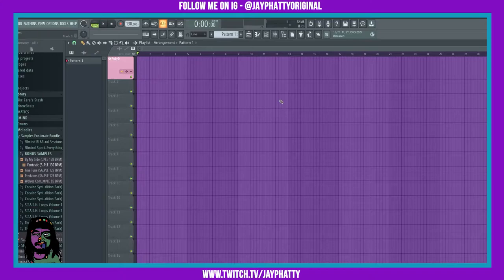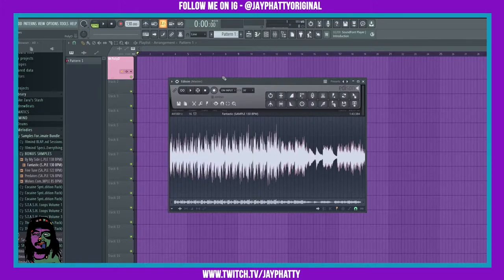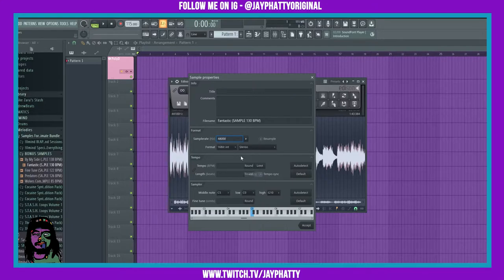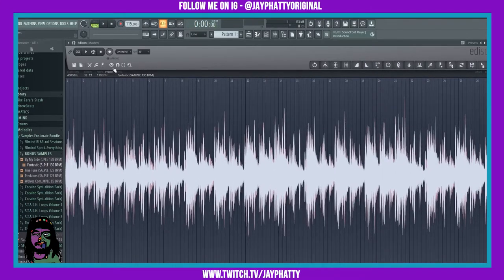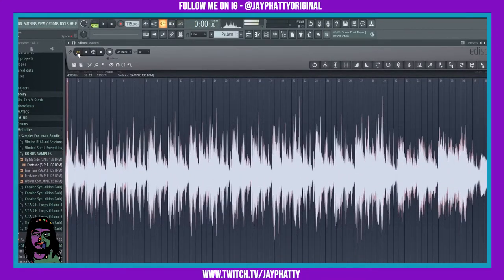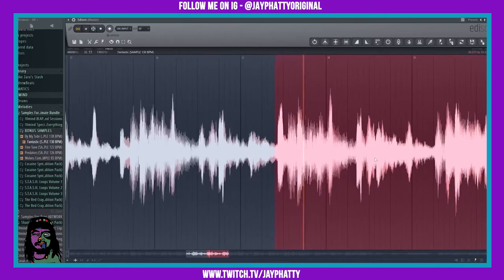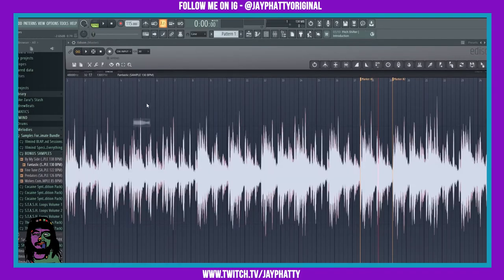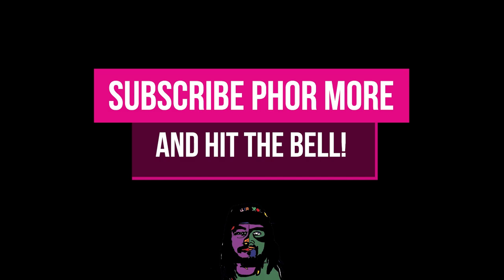Use Edison To Get That Sample Sauce In FL Studio 20 (Sampling Tips & Tricks)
Today we talk about a using Edison. Much love y'all!